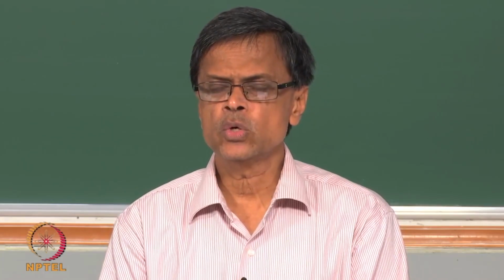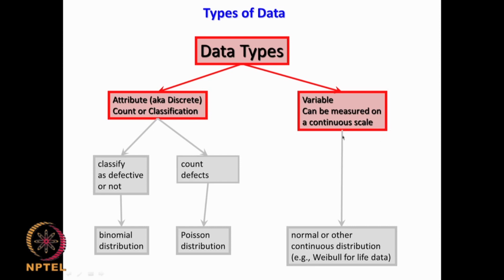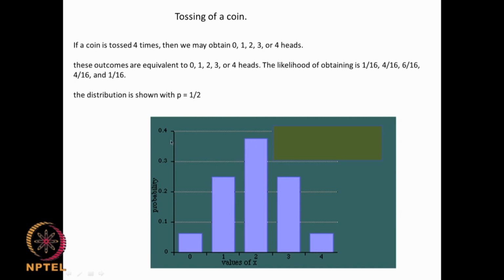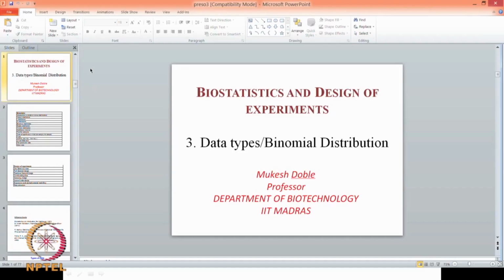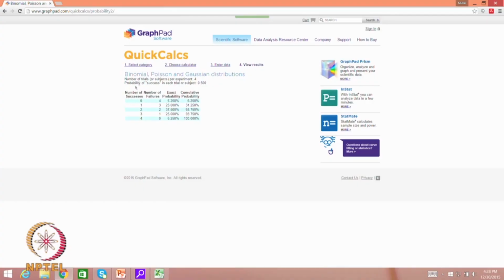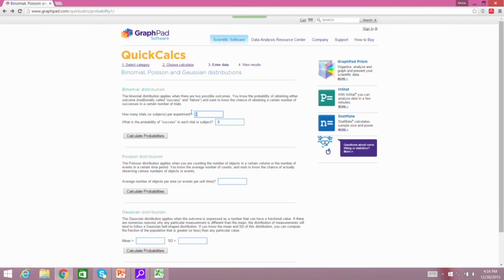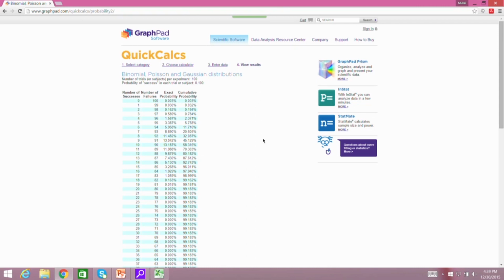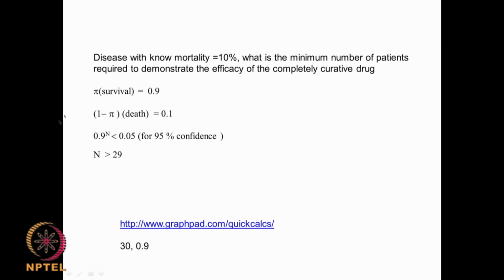Data types _ Binomial distribution